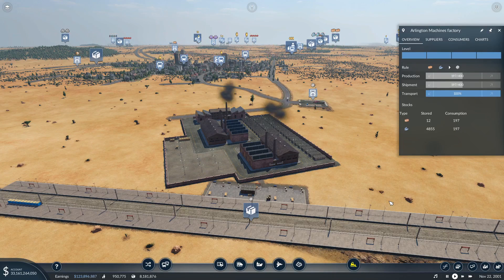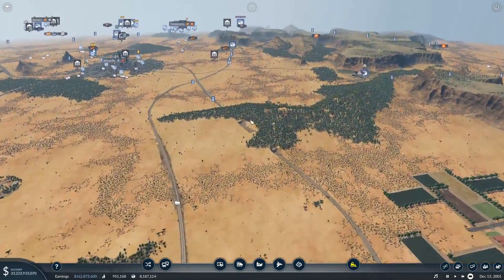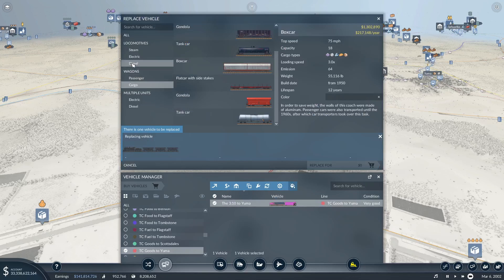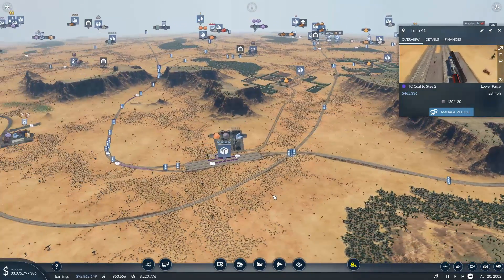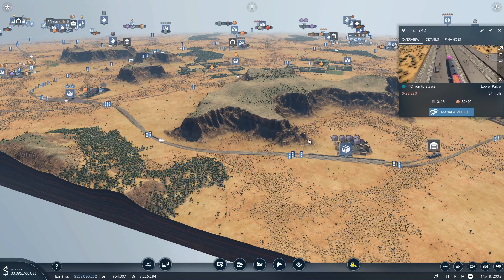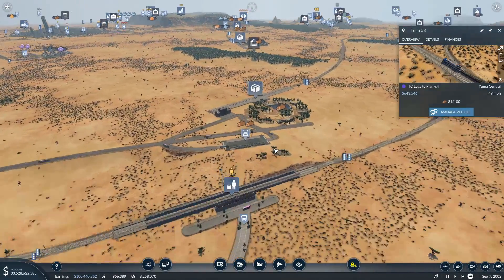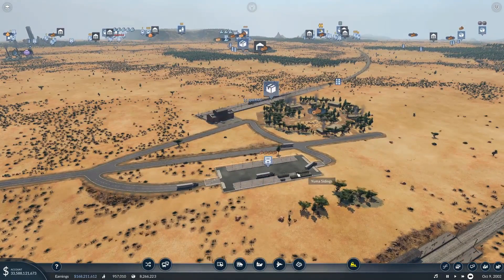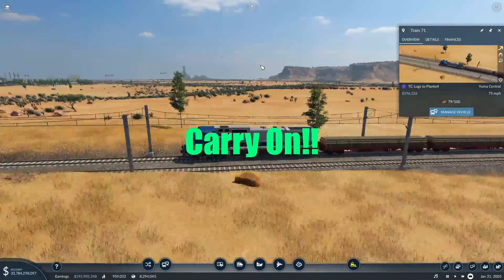Let's Play Transport Fever 2, Part 47 || We Need More Wood!!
This will be my Lets play of Transport Fever 2!

Transport Fever 2 is the all new follow-up to the hit tycoon simulation and management games Transport Fever and Train Fever
As a transport tycoon, you'll build critical infrastructure like railroads and stations, purchase vehicles, and manage a network of land, sea and air routes to optimize your company's profits.